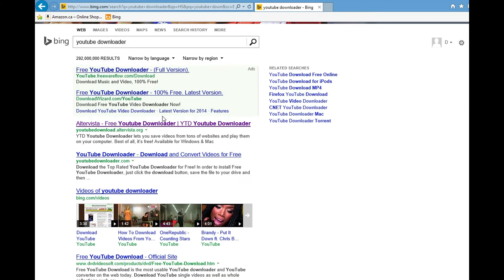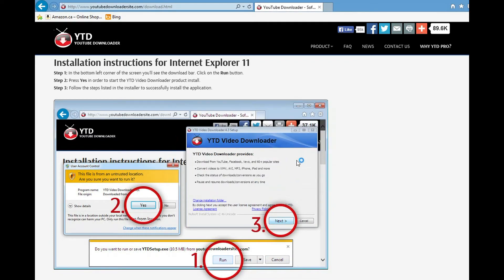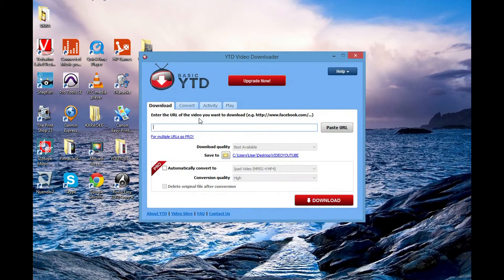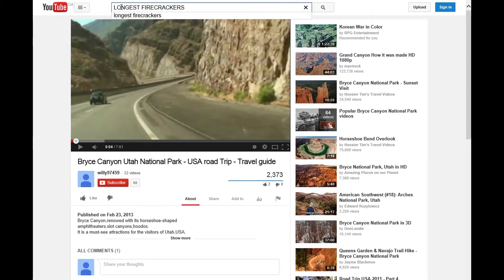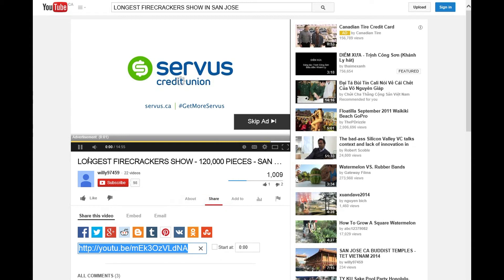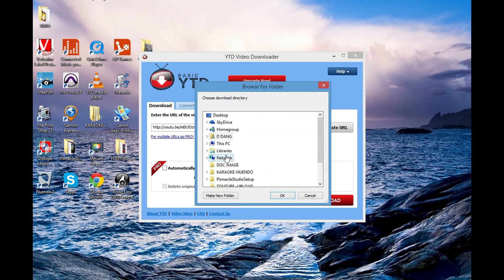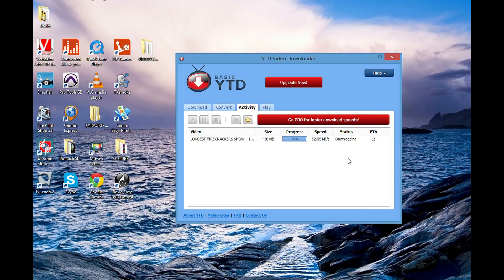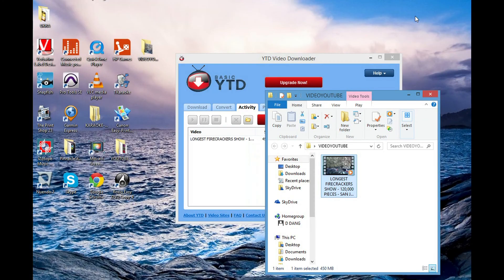HOW TO DOWNLOAD Youtube Videos - Simplest Way - HD - Cach Thu YOUTUBE Video Vao May Computer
HOW TO DOWNLOAD VIDEO FROM YOUTUBE - SIMPLEST WAY  - 2014
Go to web search and type YOUTUBE DOWNLOADER - enter
Click on YOUTUBE DOWNLOADER
Follow prompt and install
Now you have YOUTUBE DOWNLOADER  icon on your desktop
Click the Icon
Here is where you PASTE  your YOUTUBE VIDEO LINK ( URL )
Open a new window - Go to YOUTUBE.COM
Let say you want to download this video ( LONGEST FIRECRACKERS SHOW...) to your PC
When the video show up - Click share
Right click to highlight VIDEO ( URL link) and click COPY
Go to YOUTUBE DOWNLOADER window - Paste the link there
You will save the video in a folder on desktop - In this case VIDEO YOUTUBE folder
Then click download
When downloading completed
Open VIDEO YOUTUBE  folder
Click the DOWNLOADED YOUTUBE VIDEO to play back
Now you can play the video any time you want even that video was